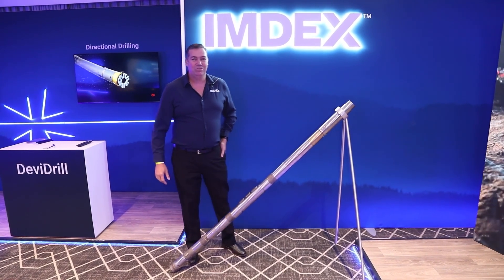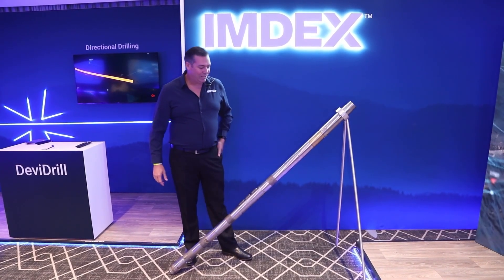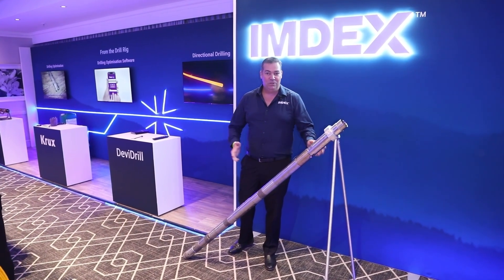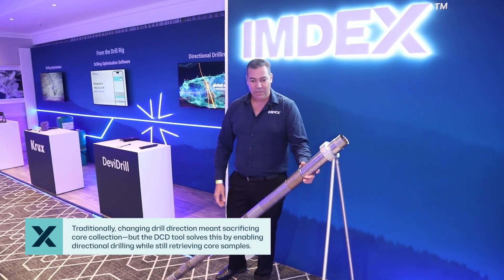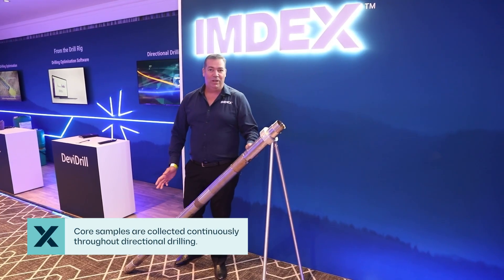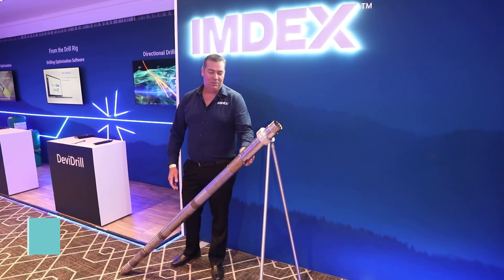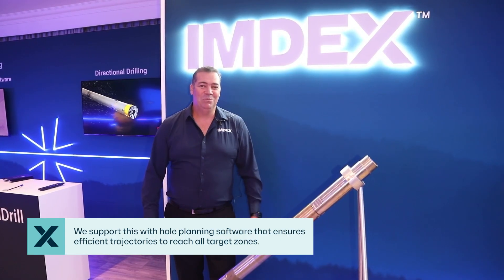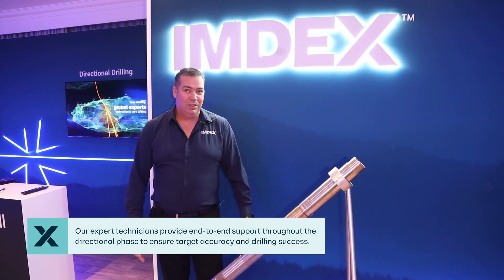DeviDrill – straight to the target, presented by Stewart Abbott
Stewart Abbott, Product Strategy Manager – Drilling Optimisation, introduces the DeviDrill DCD (Directional Core Drilling) tool — a powerful innovation that enables you to steer your drill path while still collecting core samples.

Filmed at Mining Indaba 2025 in Cape Town, this video explains how the DeviDrill DCD helps reduce the number of drill pads required by allowing you to hit multiple targets from a single site. With precision-controlled deviation and core recovery in one operation, this technology improves both efficiency and data quality in your exploration programs.

IMDEX also supports your directional drilling projects with:
- Hole planning services to optimise your drill program
- Expert DCD technicians to guide the directional phase from start to finish

Explore how DeviDrill helps you go straight to the target — smarter, faster, and with greater confidence.

0:00 Introduction to DeviDrill Technology
00:45 Challenges in Traditional Core Drilling
01:30 DeviDrill's Directional Capabilities Explained
02:15 Advantages of Using DeviDrill in Exploration Projects
03:00 Case Studies: DeviDrill in Action
03:45 Integration with IMDEXHUB-IQ for Data Management
04:30 Summary of DeviDrill Benefits
05:00 Contact Information and Further Resources